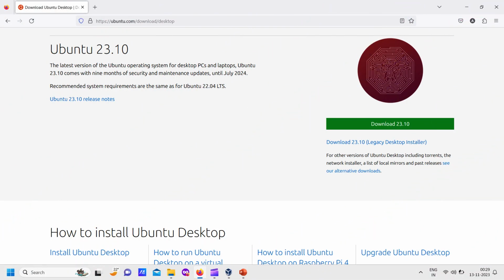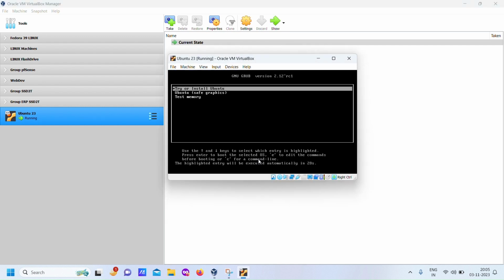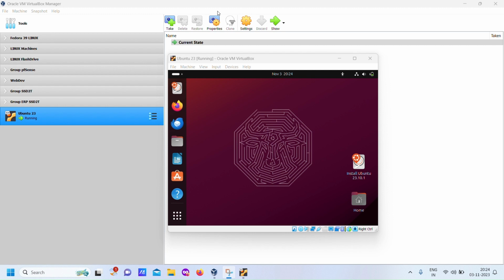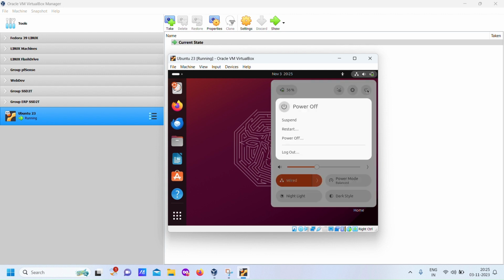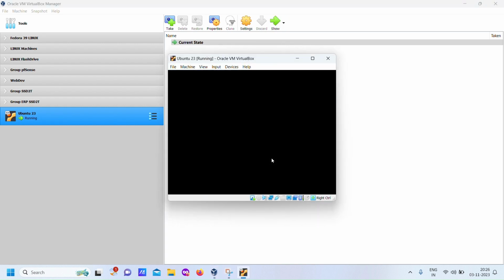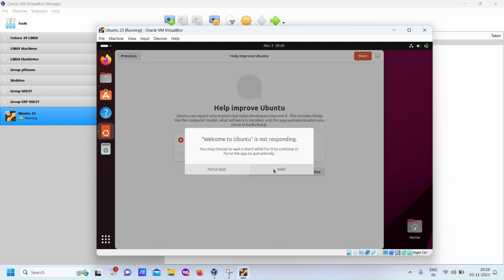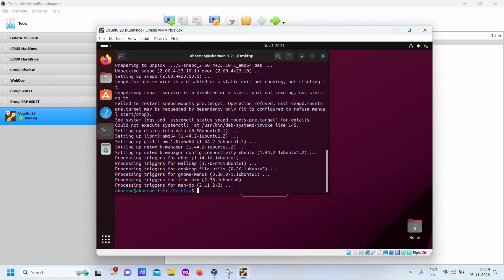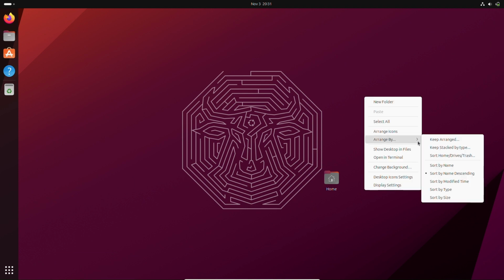Ubuntu 23.10 Installation Using VirtualBox - Step-by-Step Guide for Beginners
"🚀 Dive into the world of Linux with our comprehensive guide on installing the latest Ubuntu Desktop 23.10 using VirtualBox! In this step-by-step tutorial, we'll walk you through the entire process, from downloading the ISO image to updating your system. Whether you're a seasoned Linux user or a beginner, this video is tailored for everyone.
🔍 Timestamps:
0:00 - Introduction
0:17 - Step 1: Downloading Ubuntu ISO
0:34 - Step 2: Setting up VirtualBox
2:30 - Step 3: Installation
7:15 - Step 4: Updating the System
7:50 - Step 5: Checking Your New System
8:20 - Conclusion and Goodbye
📂 Follow along as we download the ISO image from the Ubuntu website using Firefox, set up VirtualBox with the right configurations, and navigate through the onscreen directions during installation. We'll guide you through the post-installation steps, including removing the CD-ROM image and adjusting configuration parameters.
🖥️ Once the installation is complete, we'll show you how to log in, open a terminal, and update your system using a simple command. Finally, we'll reboot the virtual machine and check to ensure your newly installed Ubuntu 23.10 system is ready for your exploration.
Whether you're a Linux enthusiast or a curious beginner, this video is your go-to resource for a seamless Ubuntu installation experience.